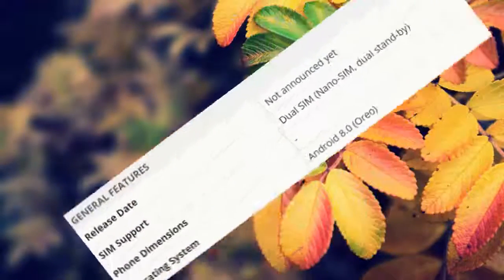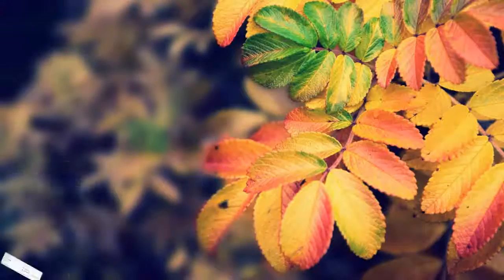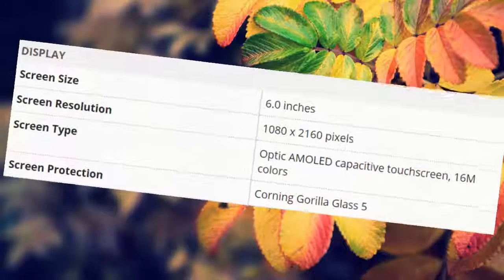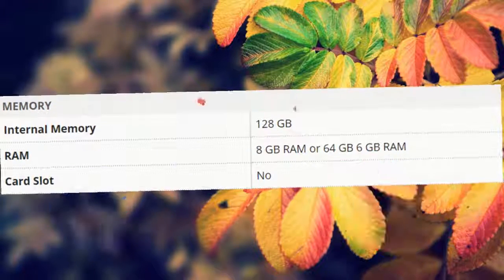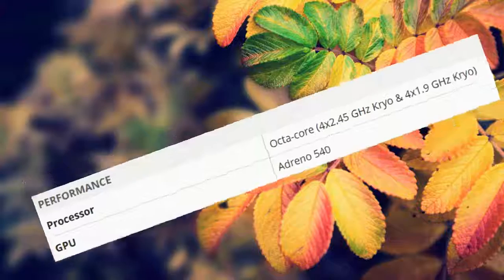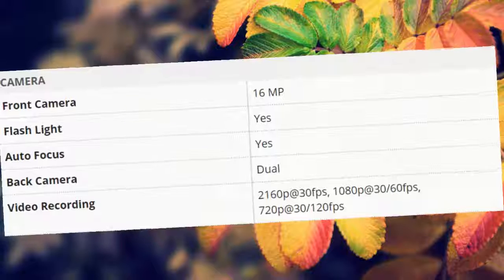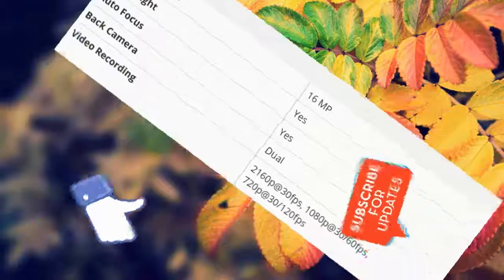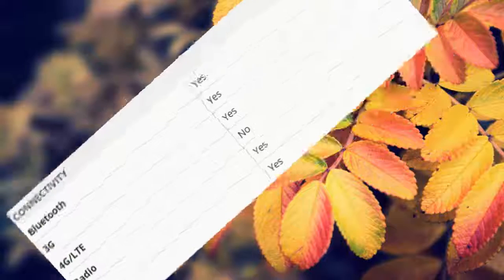OnePlus 5T | OnePlus Mobile | Full DETIAL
Product Description

Unlike most other smartphone manufacturers, OnePlus has somewhat limited itself in smartphone production by coming up with not more than 4-5 smartphones to date. Their quality is unprecedented however with not many devices coming close to them competitively. If you though that the OnePlus 5 was a beast, wait until the OnePlus 5T introduces itself to you with an expected launch price of 70,000 rupees.

Had to be bezel-less

If there was ever any doubt, OnePlus had to come up with something that complied with where the world is heading towards. Unlike the Pixel 2 and Pixel XL 2 that defied the bezel-less norm come 2017, the OnePlus 5T seems quite like what we or you expected. The front panel features almost no bezels, more like the Huawei Mate 10, while the back panel houses an aluminum frame. The dimensions are within fine margins while dust and waterproofing remains missing from this hardware-savvy smartphone.

Same size, bigger display on offer

The OnePlus 5T is close to its predecessor when it comes to size and dimensions but due to the minimal bezels it has to offer, the smartphone features a bigger display. While its quality still stands at 1080p due to the 402ppi pixel density in store, the bigger display size of 6.0 inches with Optic AMOLED technology adds some value to an already purposeful display topped with Corning Gorilla Glass 5 protection. This might seem somewhat inadequate to you considering that the smartphone market is swarmed with 1440p displays nowadays but we’d advise you not to take this display lightly, at all.

Cometh the photos, cometh the cameras

Other than bezel-less displays, having a dual primary camera sensor is something that defines the true masculinity of smartphones nowadays. The OnePlus 5T once again doesn’t disappoints in the cameras department as the 20 MP dual primary camera sensor not only has muscle but loads of features as well that include EIS(gyro), phase detection autofocus, 1.6x optical zoom and a dual-tone LED flash. There’s not much more you could ask for from a smartphone camera and we’re absolutely sure about its quality.

While most other smartphones offer plain selfie sensors with large megapixels, the OnePlus 5T offers something out of the box with a 16 MP sensor with EIS(gyro) and Auto-HDR of its own. A shout-out for all the selfie crazy, the OnePlus 5T definitely has two supreme camera sensors up its sleeve.

Power is coming…

The OnePlus 5 broke many records for the performance-savvy hardware it had in store. It was hard to wonder how the company will better that but its successor goes even better by sporting even more power in its power-packed variant; the smartphone comes in two variants, both powered by an octa-core processor and running Android Oreo.

The differentiation between the two is provided courtesy of their RAM and internal storage with the lighter version (lighter only by name) featuring 64GB of internal storage and 6GB RAM. If you thought that was it, just wait to get acquainted with the even more power-packed 128GB internal storage plus 8GB RAM. The RAM is even more than what computers offer nowadays meaning that lag atop the OnePlus 5T is not an option.

 Other important and necessary specifications include a rear-mounted fingerprint scanner, Dirac HD sound for improved speaker performance, USB type-C, Dash Charge and a non-removable 3500 mAh battery. Unfortunately, you won’t get more skins with the OnePlus 5T as the smartphone only comes in Slate Gray colour but what you do have is optional dual-SIM capability.